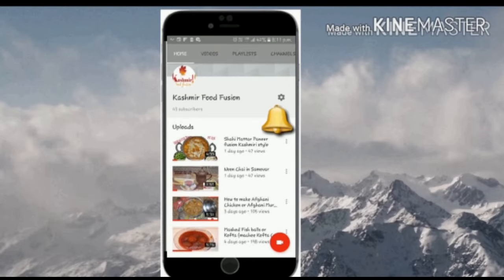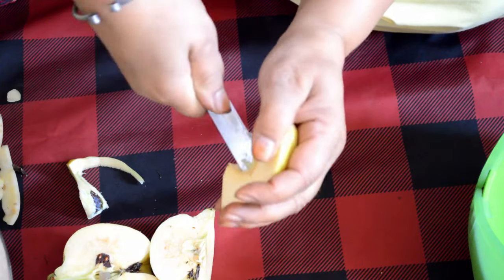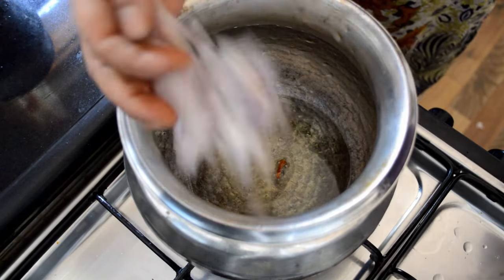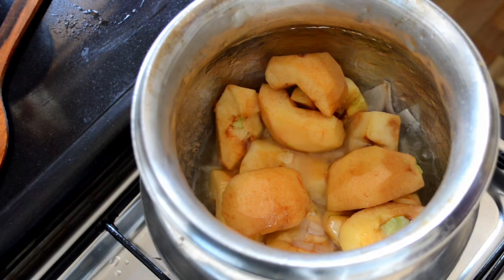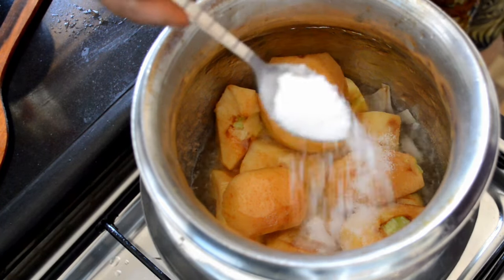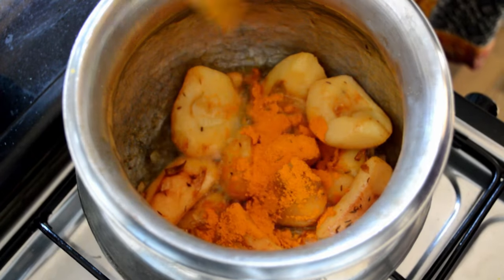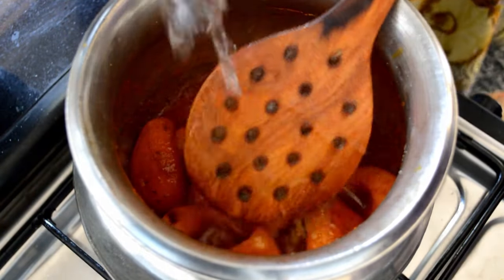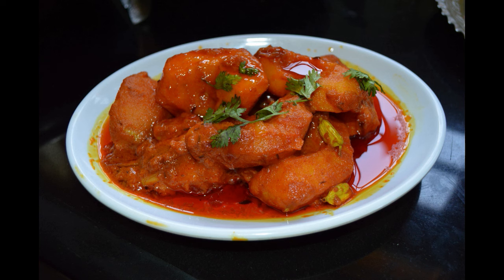BummTchoont (Quince Apple) || بہی || Safarjal || By Kashmir Food Fusion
How to Cook Quince Apple.